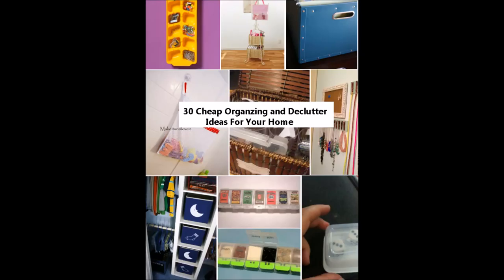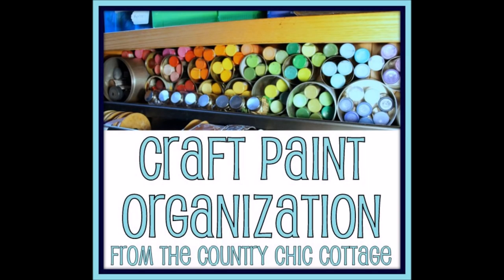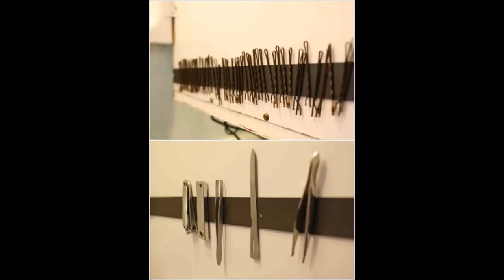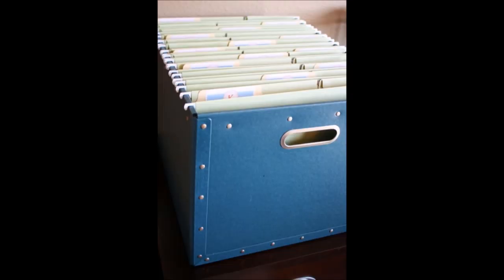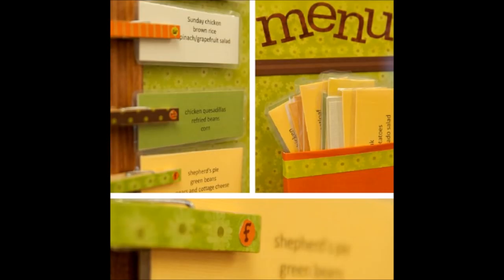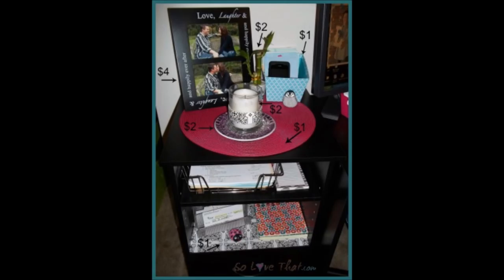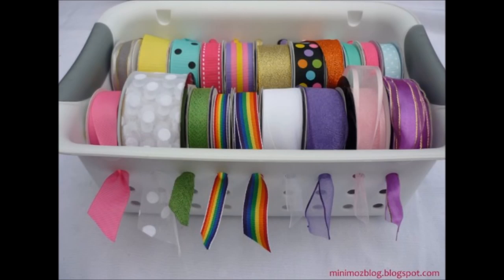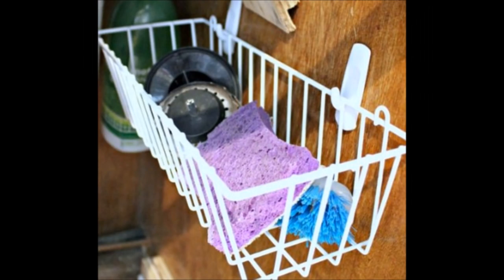30 Cheap Organizing and Declutter Ideas For Your Home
30 Cheap Organizing and Declutter Ideas For Your Home

Declutter and organizing does not need to be expensive.

1. Plastic Crate Shelf.  These simple little plastic crates can actually be joined together, turned on their sides, and then attached to the wall as a cohesive shelving unit.

2. Organizing Kids Drawers with Canvas Boxes.  If you have relatively young children, you may spend a lot of your time rifling through their drawers helping them to find what they want to wear.

3. Portable Spice Kit Organizer.  You can make a take-along portable spice kit with a very inexpensive pill carrier.

4. Kids love bath toys. Parents, not so much, especially when those toys drip water all over the floor. An easy way to keep those toys from wetting the floor and getting lost is to pick up a hook with a suction cup that will affix to the bathtub wall.

5. Organizing Craft Supplies with Recycled Cans.  Recycled cans are great for organizing paints and other craft supplies. Coffee cans and others are perfect. Once you finish with them, just remove the labels and you can paint and customize them if you want.

6. Craft Organizer Boxes Keep Hair Supplies Tidy.  Home Craft organizer boxes (or those larger pill organizing boxes) are great for keeping hair supplies and accessories perfectly organized. These are really cheap and the slots are perfect for ponytail holders, bows and other accessories.

7. Clear Plastic Cups for Organizing Cords. You just have to label the cups with what you are putting inside and store them all in a small plastic tote or basket.

8. Great Belt Organizer from Clothespins.  If you have a lot of belts and little room in the closet or drawers, you can make a great organizer using just a few clothes pins and a strip of wood.

9. Store Dice and Small Items in Plastic Containers. Small storage containers, that you can pick up for less than 1 doillar each, are perfect for keeping small items organized. Instead of losing the dice from your board games, why not just keep them all in a handy little container?

10. Magnetic Strips Keep Bobby Pins in Place.  Bobby pins, tweezers and other bathroom items that are relatively small can get misplaced easily. A simple magnetic strip will end this problem.

11. Build a Handy Craft Supply Organizer.

12. Ice Cube Trays Can Organize Office Supplies.

13. Keep Schoolwork Organized with a File Box.  You can keep all of their important papers as well as pictures and other things in a file that is labeled so you always know where to go to get what you need.

14. Pop Up Hampers Make Great Toy Storage.  How many times have you wished you just didn’t have as many toys to pick up? If you are looking for the perfect toy storage solution, consider pop-up hampers.

15. Easy Scrapbooking Storage.  Spinning racks are perfect for keeping pages neat and protected and you can use a paper towel holder to keep ribbon neatly organized.

16.  Organize Video Game Accessories with Shoe Hangers.  Hanging shoe organizers are perfect for keeping video games, controllers and other accessories together and organized.

17. Cheap and Easy Organization for Outgrown Clothing.  Instead of getting rid of those clothes, use comforter storage bags.

18. Handy Kitchen Memo Board.  If you don’t already have a menu board, you need one.

19. Hang Baskets on the Wall.  When you are short on space, hanging baskets are a great solution. You just need to purchase a few inexpensive wicker type baskets and install them on your wall.

20.  Baskets and Totes for Organization in Every Room.

21. Organize Laundry Rooms with Baskets.  You can pick up some great plastic ones for organizing the laundry room or cleaning closet.

22. Cheap and Easy Organization with Plastic Bins.

23. Power Strip Organization.

24. Organize Under the Kitchen Sink.

25. Tips for Small Bathroom Organization.

26. Binders for Keeping Papers Organized.

27. Makeup Drawer Cleanup.  A few wire mesh containers and some Velcro will do the trick nicely.

28. Craft Ribbon Dispenser.

29. Decorate Plastic Baskets for Attractive Storage.

30. Command Hooks for Organizing the Kitchen.